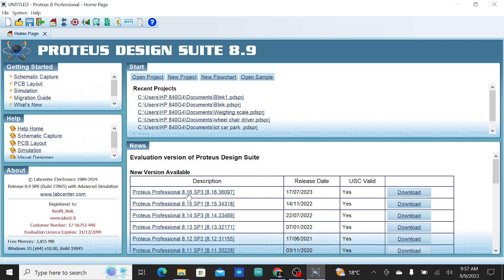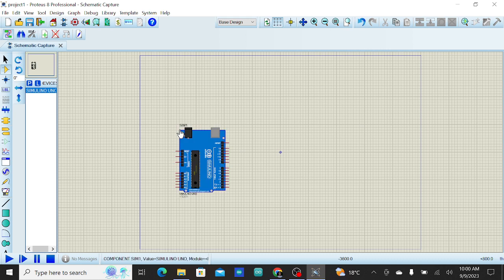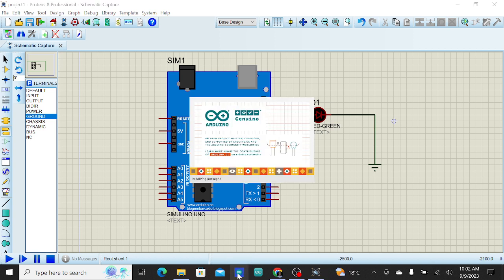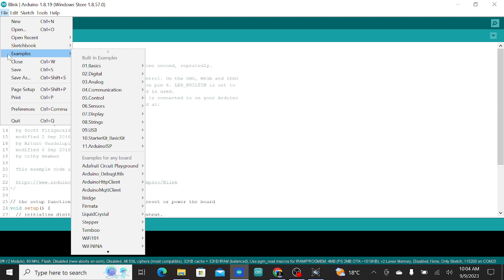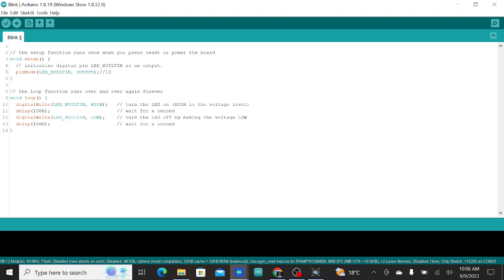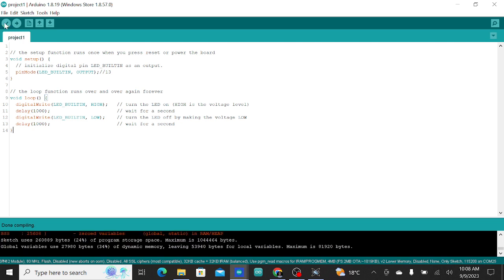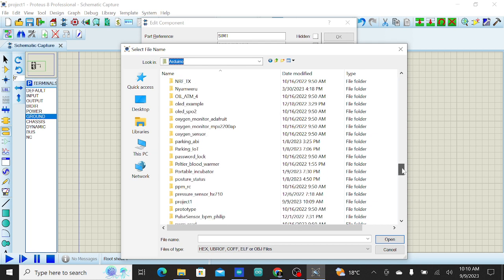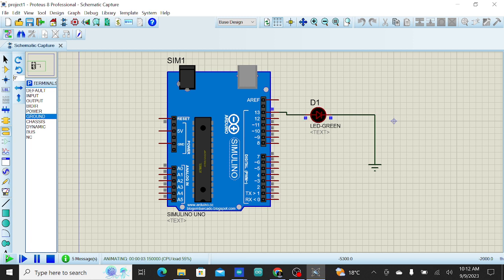Arduino blink simulation using proteus 8 proffesional. Arduino programming 101.